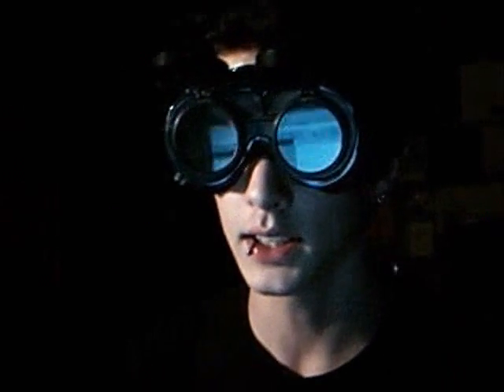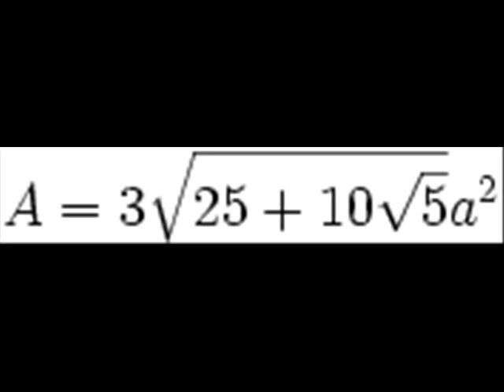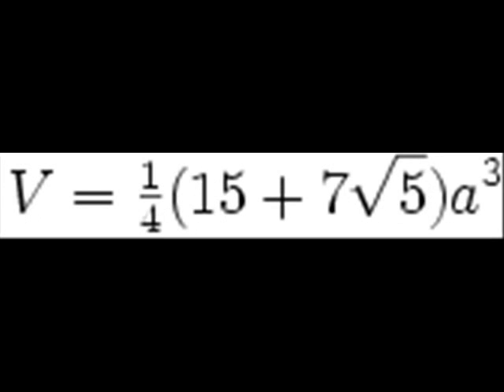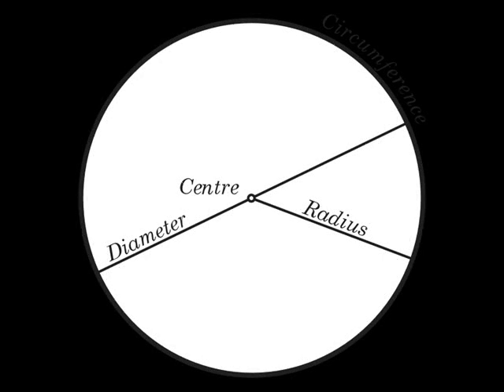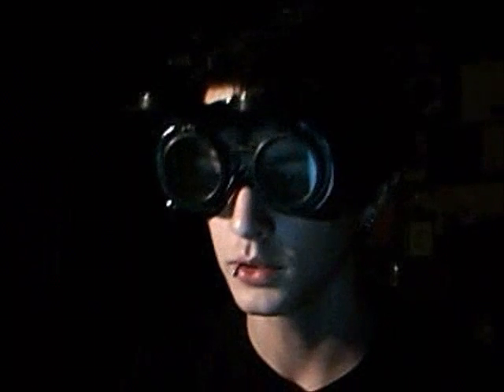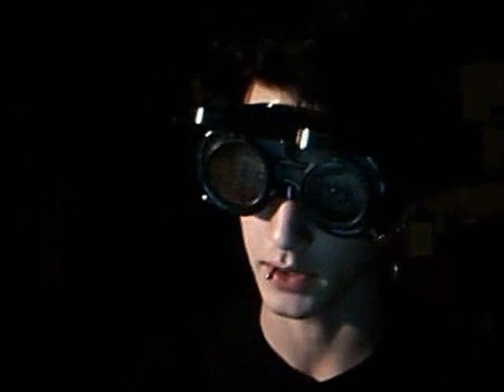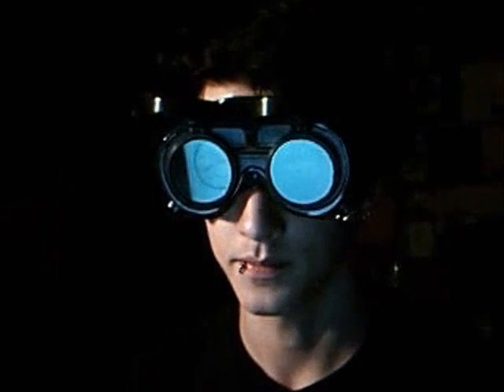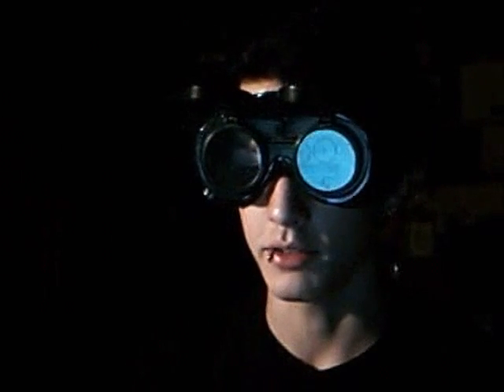Extreme Education: Fun With Shapes and Pi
Learn about shapes of various dimensions with Professor Terror in this 3am installment of education in extremitas.